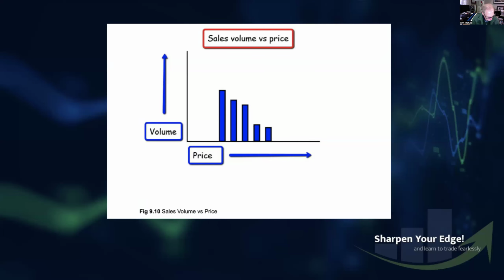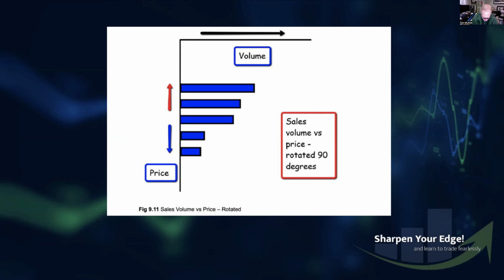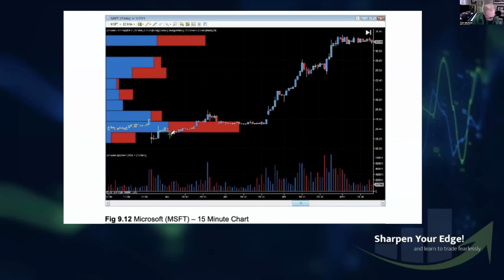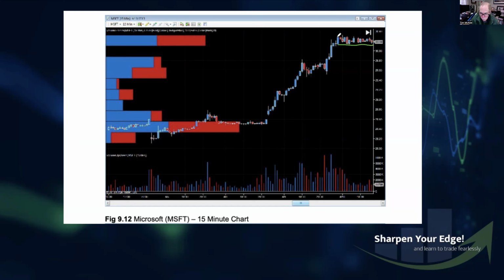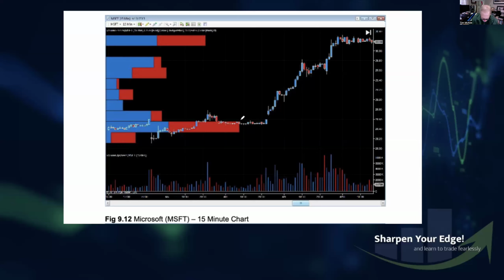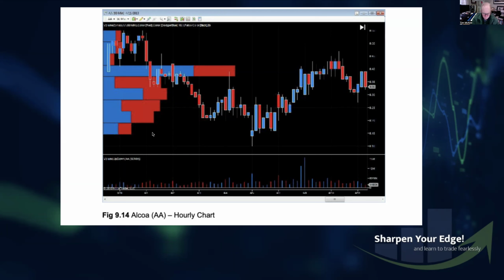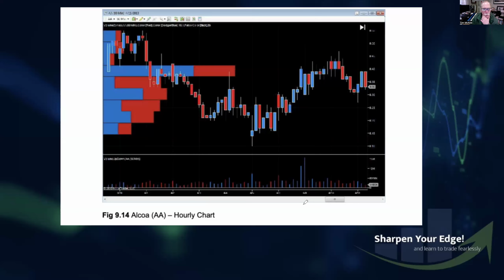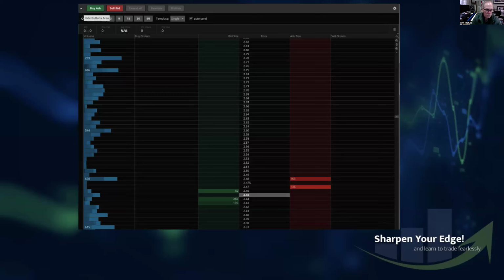Sharpen Your Edge Supplemental Training VPA Chapter 9